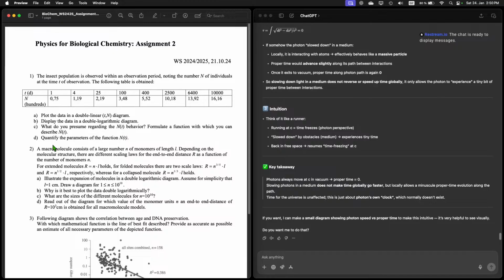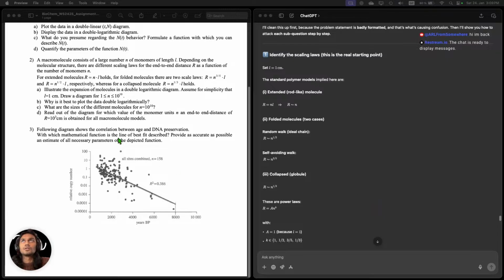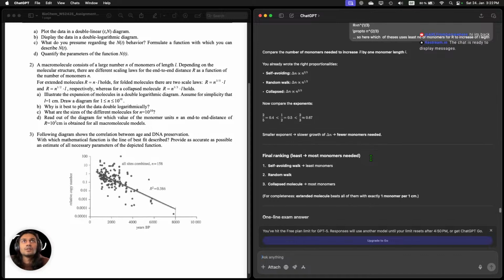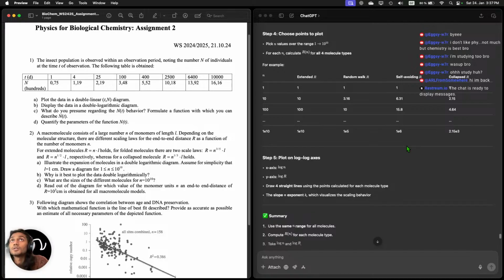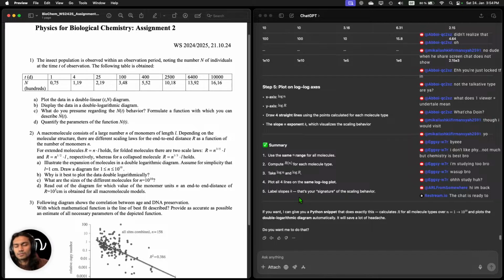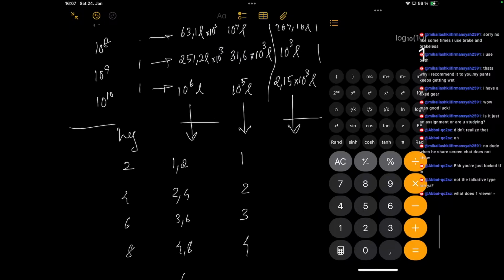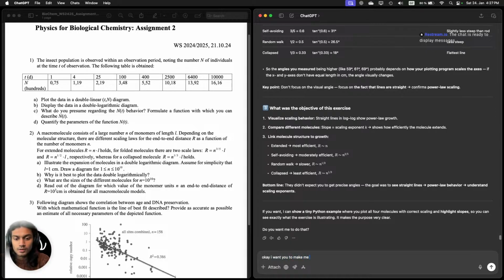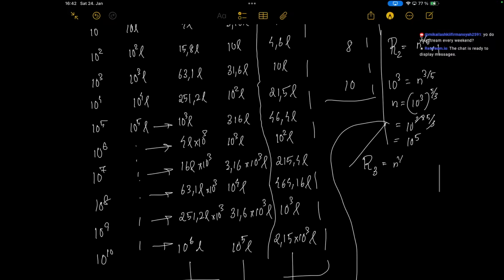[Day 247] Physics Assignment (1 Hour Session) | 1 Viewer = Undertale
Day 247 — continuing the Physics assignment with a focused 1-hour session. Working through problems methodically and tightening up understanding.

🎮 Today’s Lies of P Gameplay:
[Gameplay temporarily paused due to no source of income. Will resume once I secure a job to cover rent and bills.]